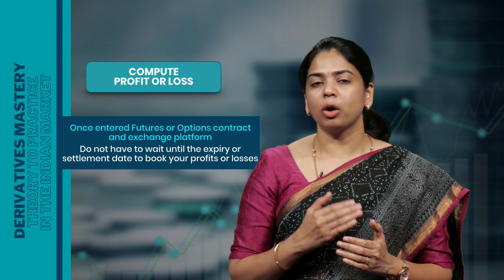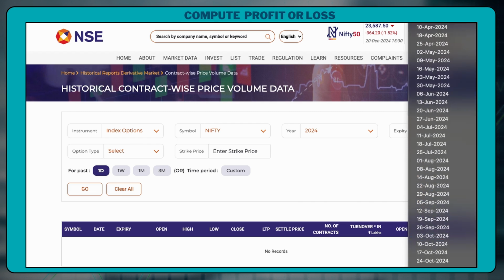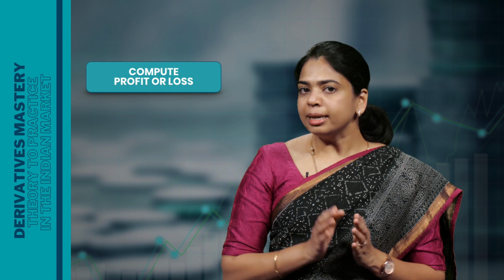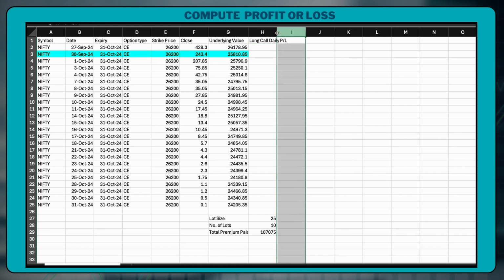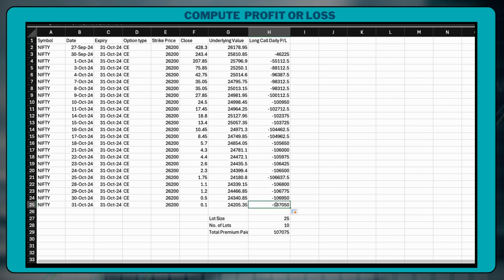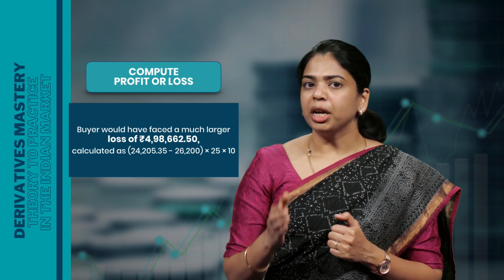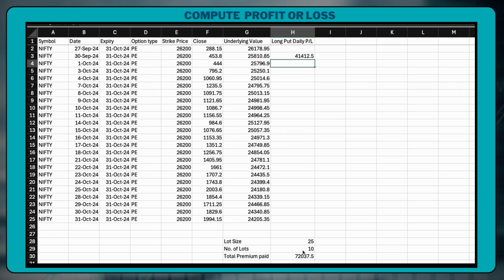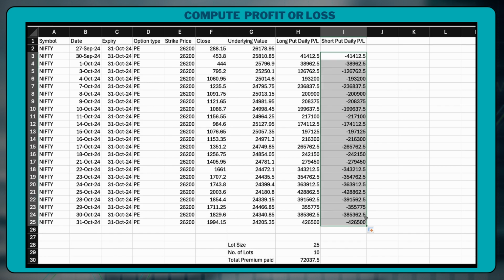18. Options Daily Gain or Loss